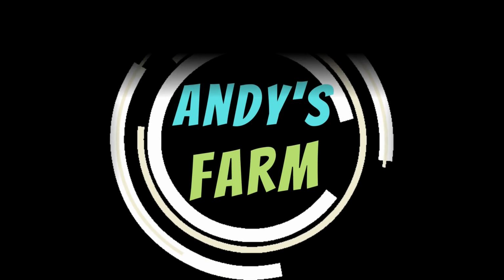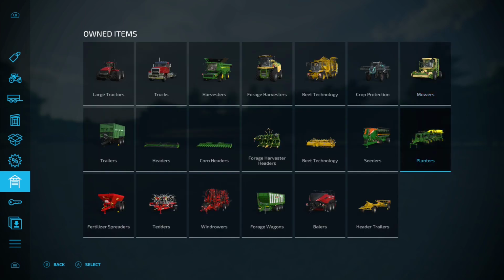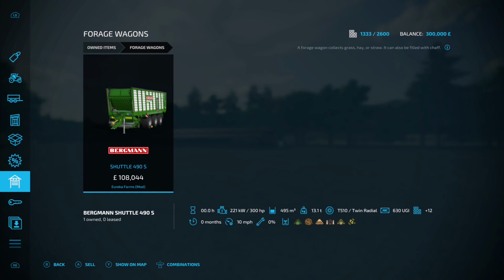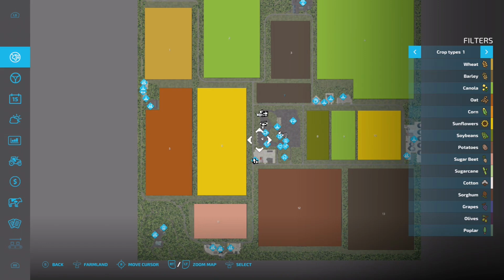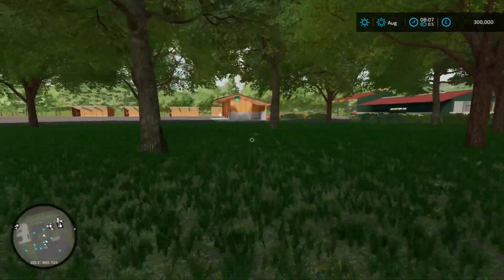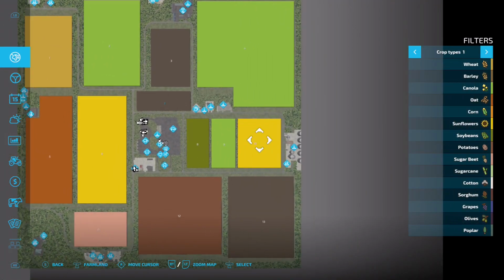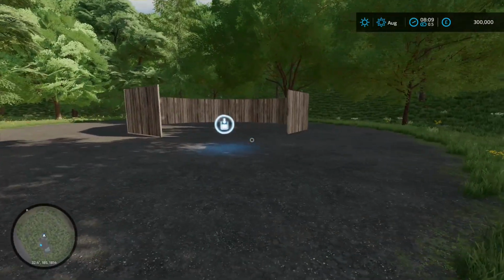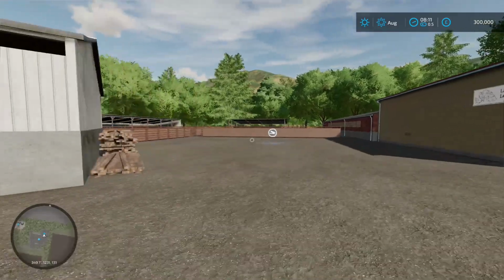Eureka Farms Map Tour - Farming Simulator 22 XBOX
I take a look around the mod map Eureka Farms for Farming Simulator 22 for all platform